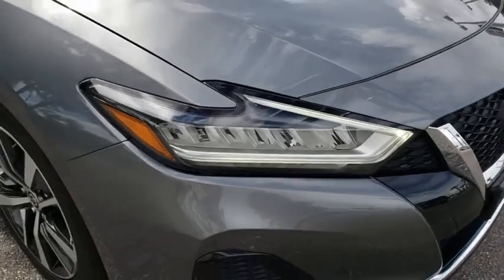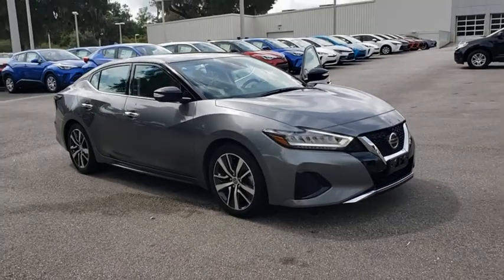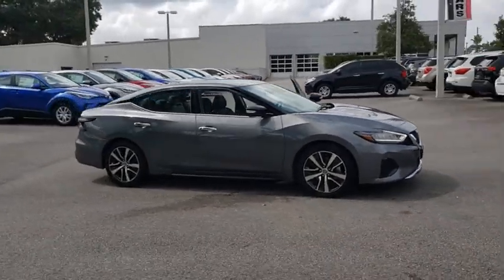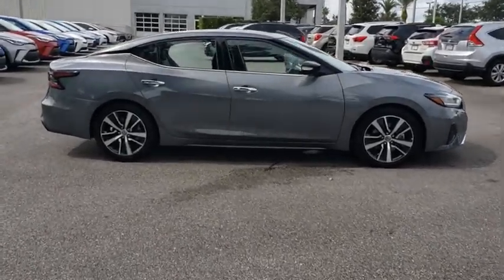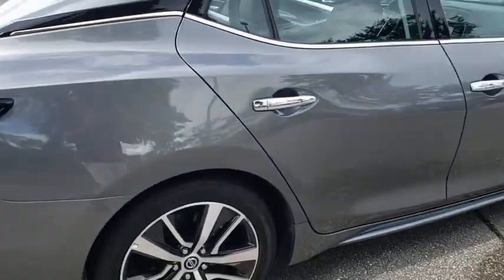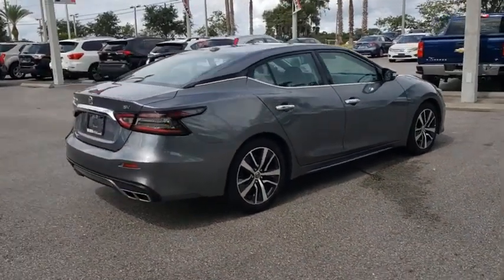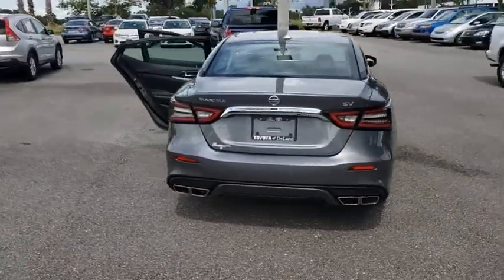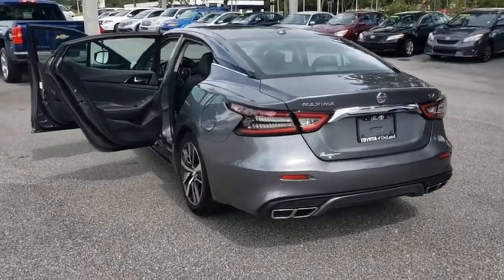2020 Nissan Maxima Longwood, Orlando, Lake Mary, Sanford, Daytona Beach, FL P366636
Gun Metallic Used 2020 Nissan Maxima available in Longwood, Florida at Parks Toyota. Servicing the Orlando, Lake Mary, Sanford, Daytona Beach, FL area.
2020 Nissan Maxima 3.5 SV - Stock#: P366636 - VIN#: 1N4AA6CV3LC366636

Parks Toyota
1701 South Woodland Boulevard

Recent Arrival! CARFAX One-Owner.Gun Metallic 2020 Nissan Maxima 3.5 SV 3.5L V6 DOHC 24V CVT with Xtronic FWD * BACKUP CAMERA, * BLUETOOTH, ** 5 YEAR UP TO 60,000 MILE WARRANTY.20/30 City/Highway MPG